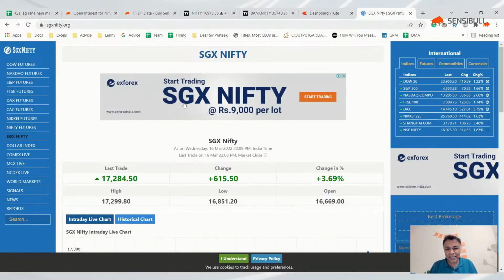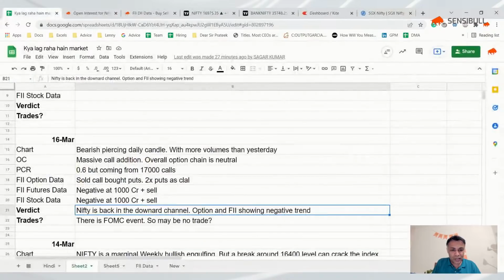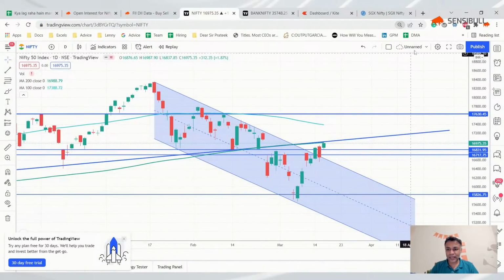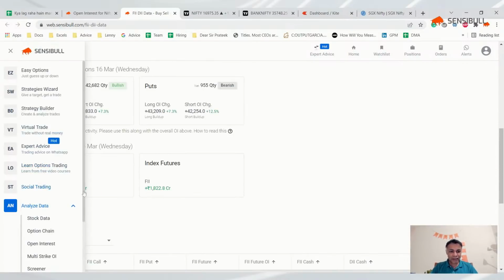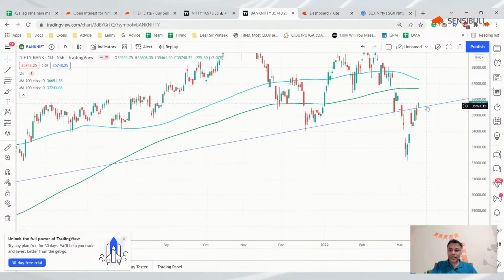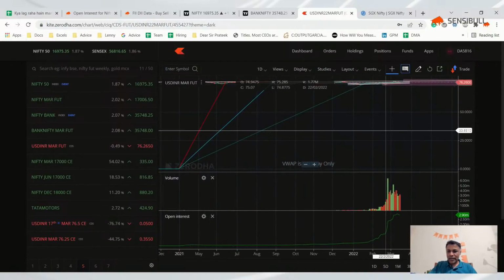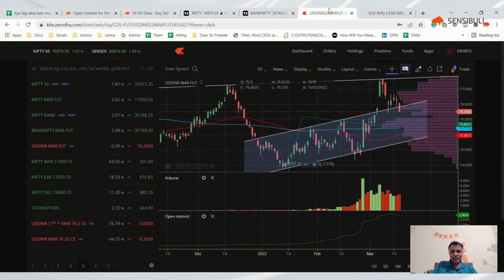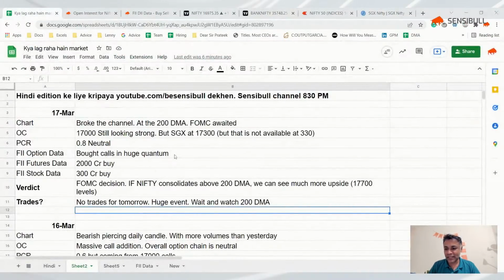NIFTY BANKNIFTY Predictions for 17th March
We look at Nifty and Bank Nifty technicals and Futures and Options Data in this daily analysis report